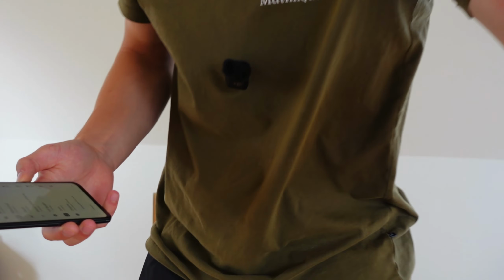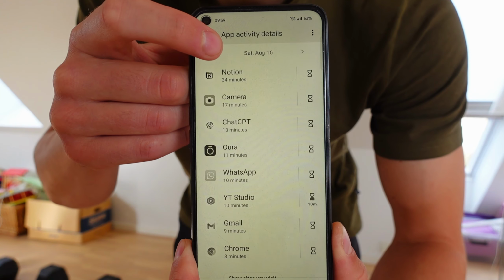Give me 28 days and you'll forget scrolling was a thing